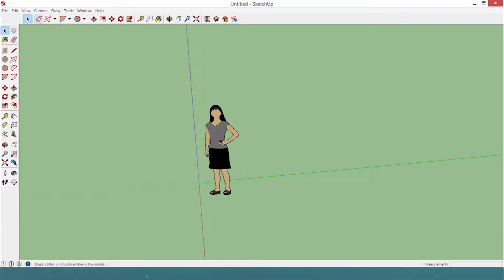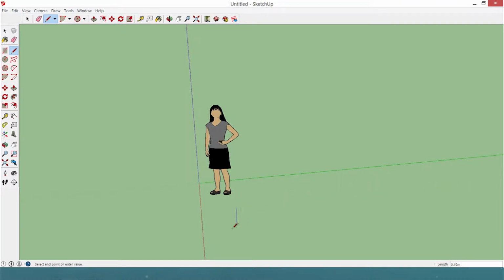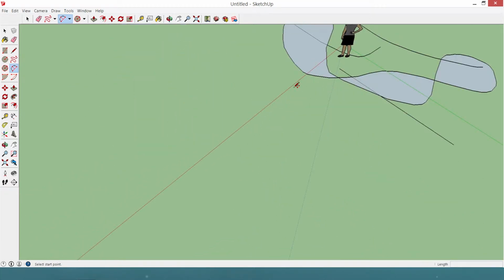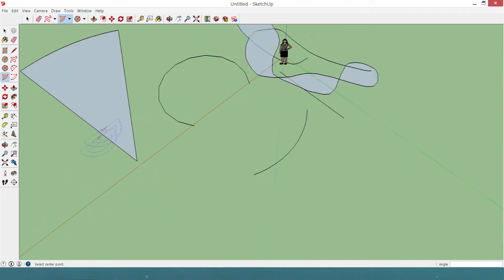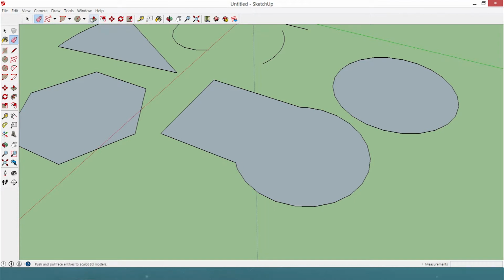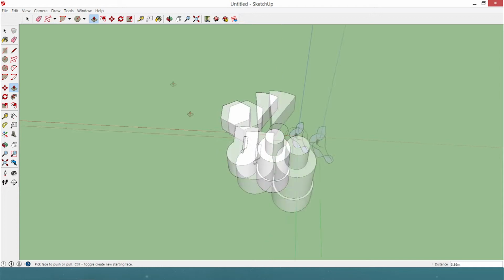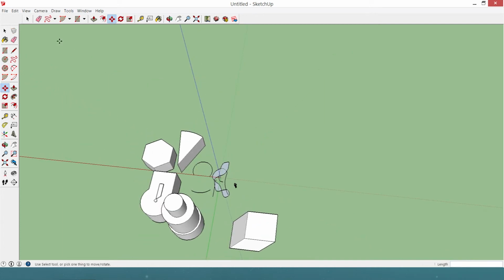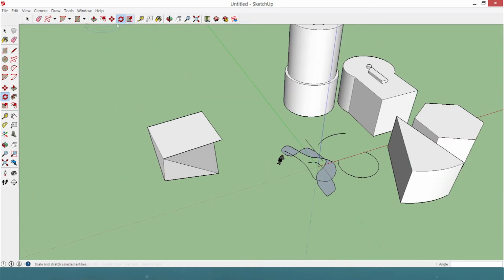Sketchup Tutorial - The Basics (Part 2/4)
Today I am making a tutorial of the basics of the 2014 edition of sketchup. In the second part I outline what the basic modelling tools. Please bear with me on this as I am very much an amateur at recording. Any feedback will be gladly welcomed :)

Have Fun!